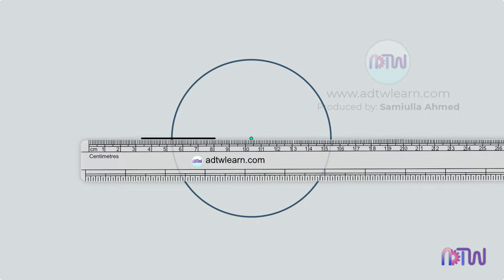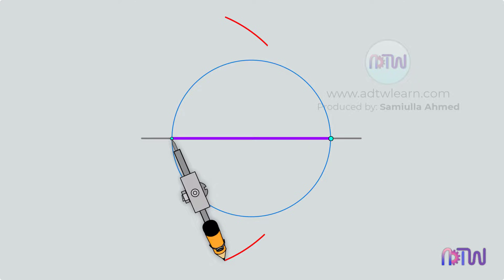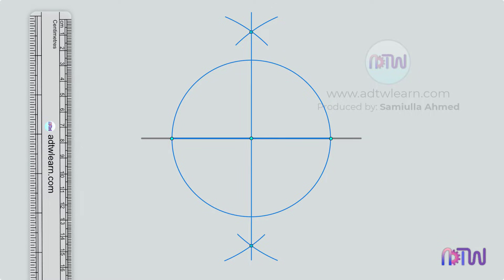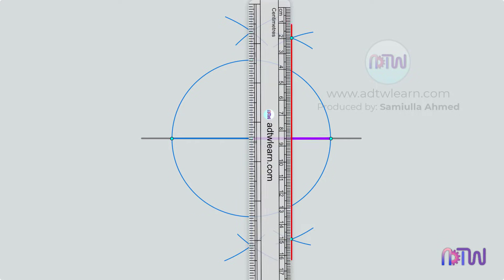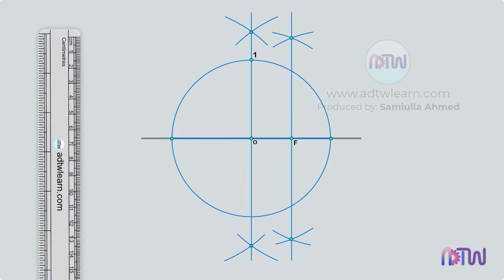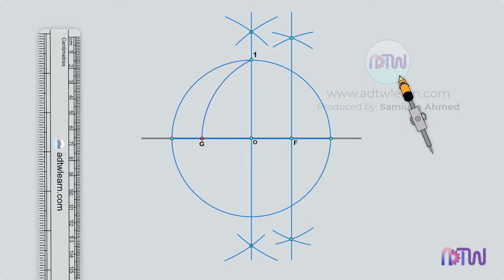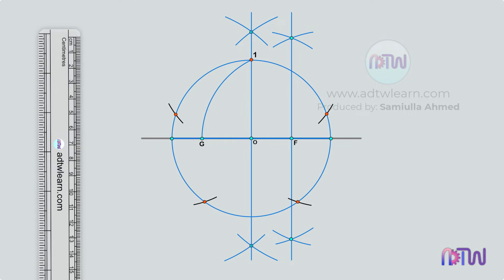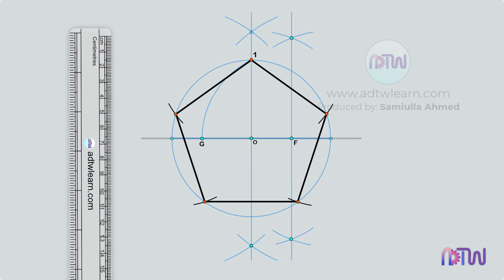How to inscribe a pentagon in a given circle | Drawing pentagon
I have explained how to inscribe a pentagon inside a given circle in this video. Do watch till the end and comment your opinions in the comment section. Your opinion will help me in improving the quality of my videos.

How to inscribe a pentagon inside a circle,
Drawing pentagon,
Pentagon,